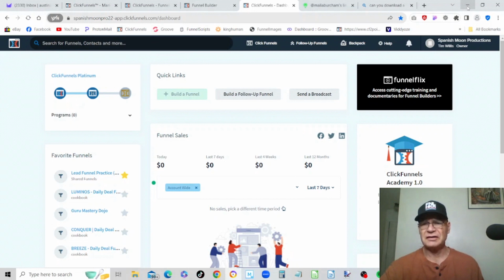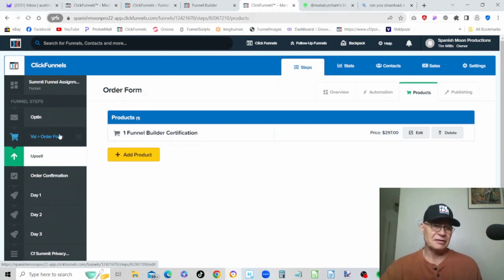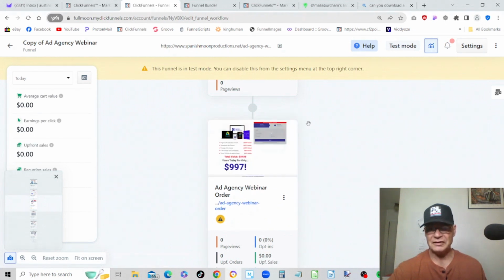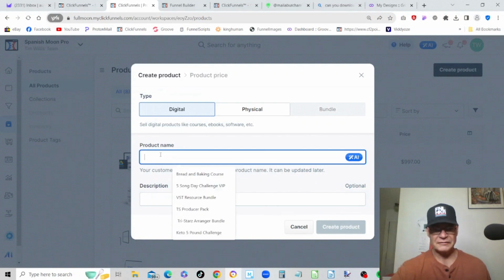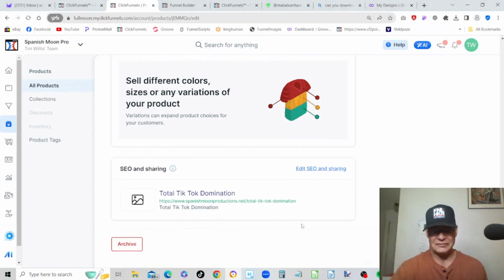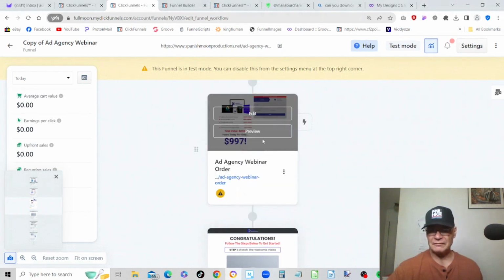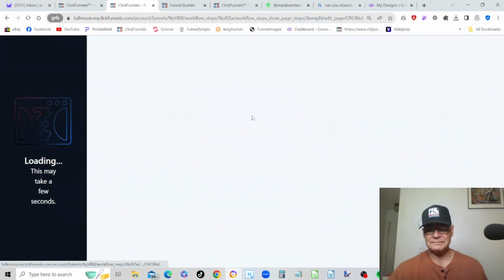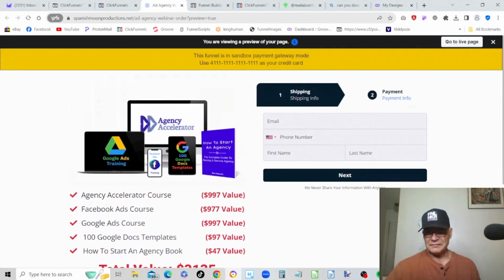How To Add Products In ClickFunnels 2.0 (Universal Products)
In this tutorial video, I show step-by-step instructions on how to add products to ClickFunnels 2.0. Mastering this feature is essential to the workflow in ClickFunnels 2.0 since products are now universal and can added to any funnel or order form. With the universal products features, ClickFunnels is now more powerful than ever!